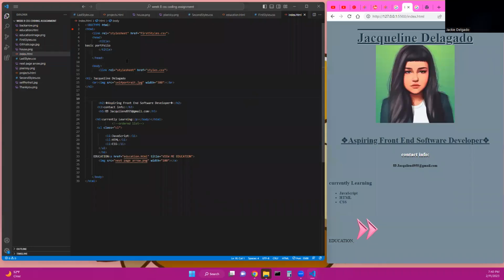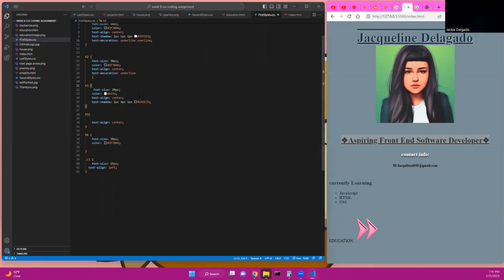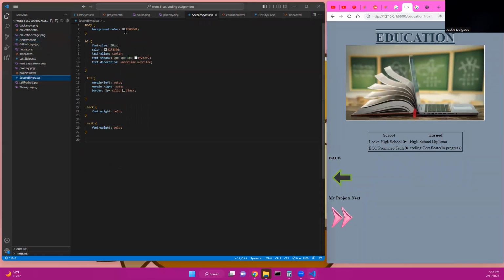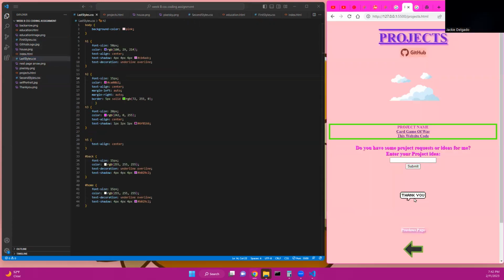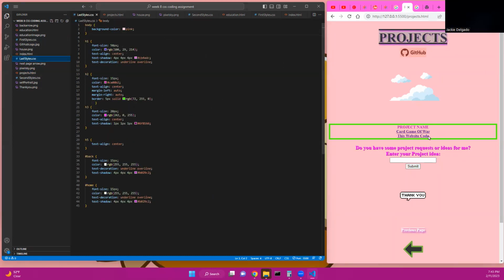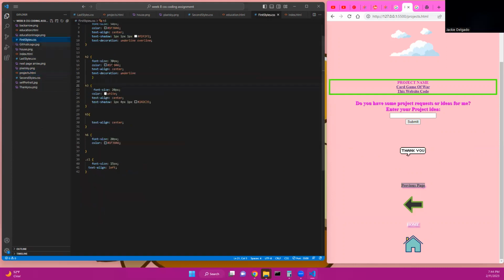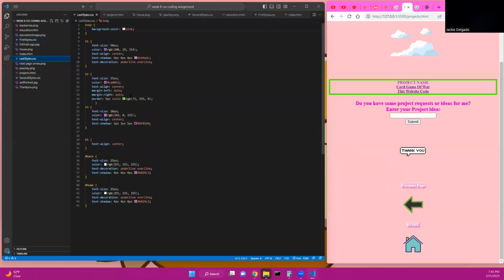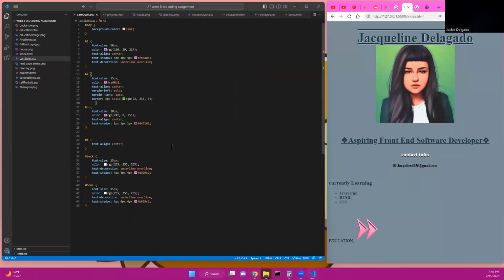week 8 coding assignment video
Adding external stylesheets to html only portfolio website.